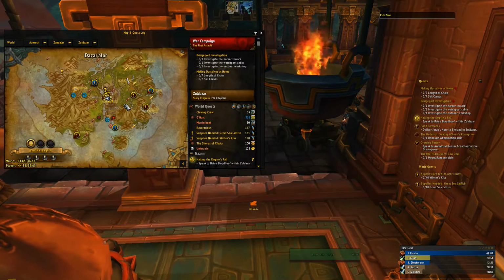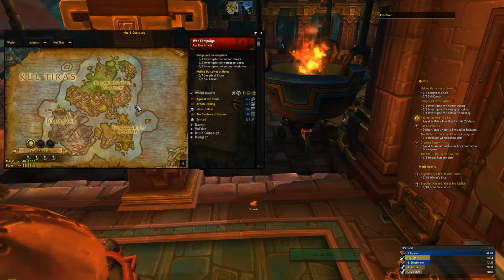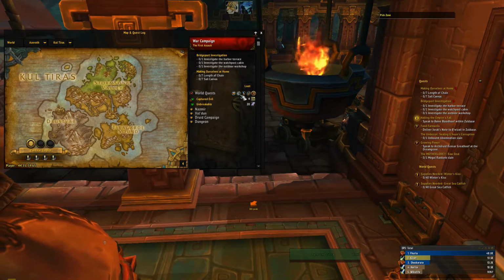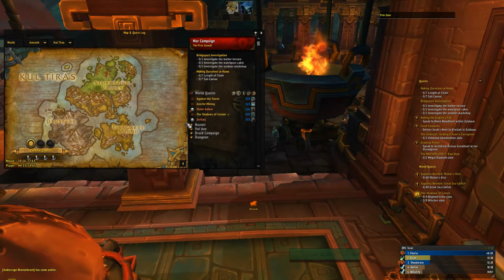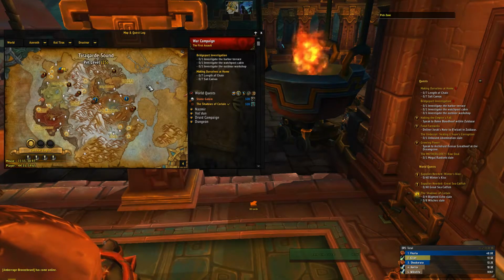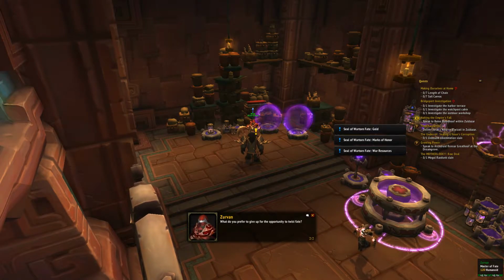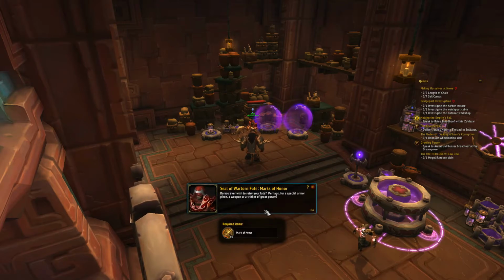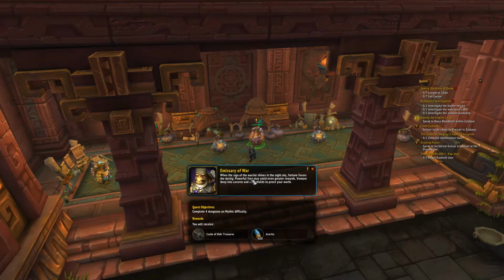Casual Corner - Battle for Azeroth Gearing Guide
*** CORRECTION ***
While discussing World Quest, the add-on that allows you to filter WQ is called Angry World Quest. You can download it through Twitch. Big shout-out to Ermads, the author of this add-on, for making our life easier!

 Link for it below!

Whats up everyone!!! Here is my recommendation for gearing guide cater mostly to the casual player but usable by anyone.